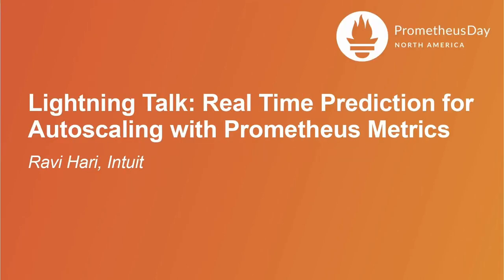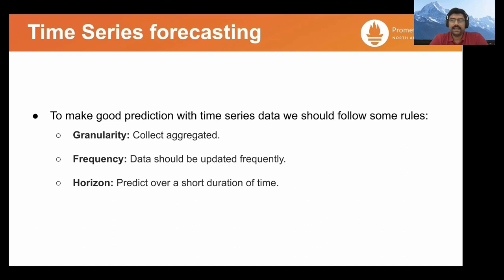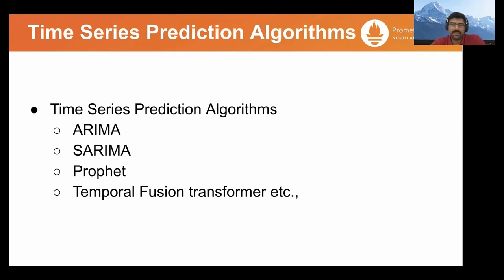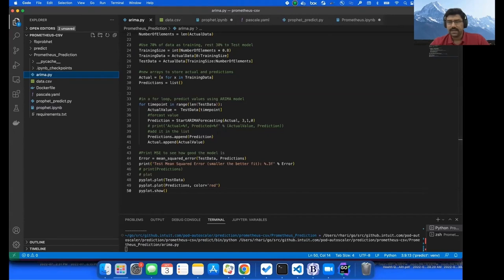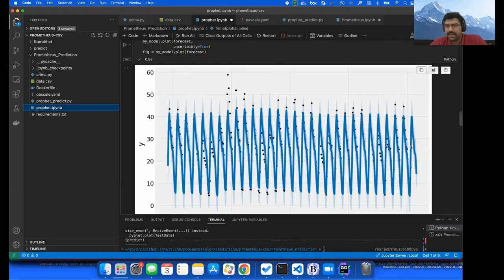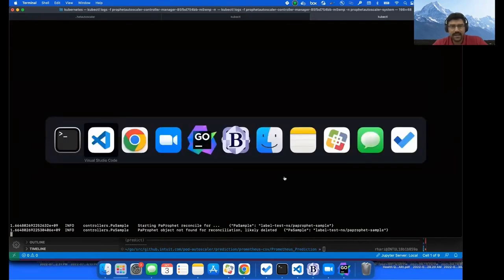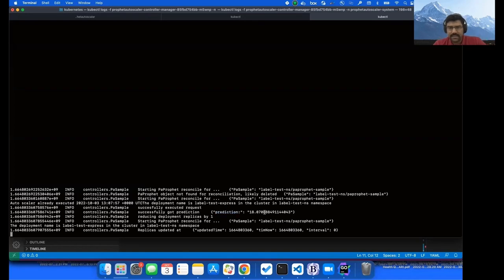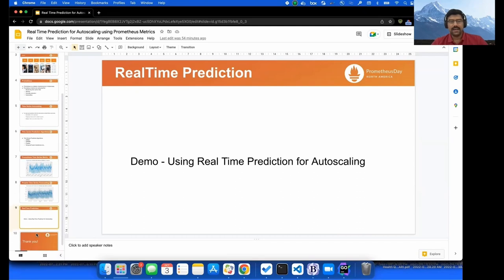Lightning Talk: Real Time Prediction for Autoscaling with Prometheus Metrics - Ravi Hari, Intuit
Prometheus is a defacto standard for monitoring in kubernetes. Prometheus metrics are consumed by multiple addons in Kubernetes for monitoring, alerting, autoscaling etc., This talk will walkthrough how the prometheus metrics can be used for real time prediction so the application pods can be scaled horizontally or vertically. Getting the right sizing of pods is an important task especially when running kubernetes in cloud environments so we can optimise the cost. This talk will walk through the framework used for predicting the right sizing of the pods based on prometheus metric and how we can leverage a custom pod-autoscaler to scale the pods dynamically.